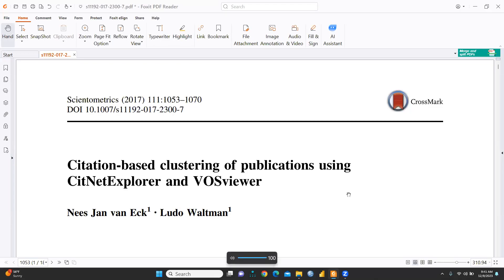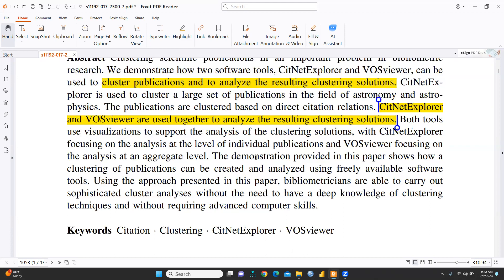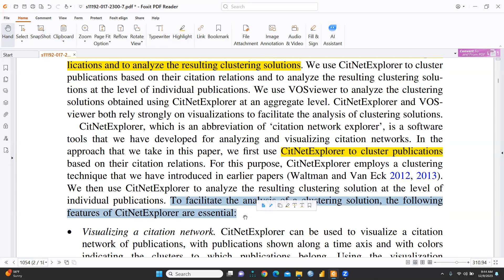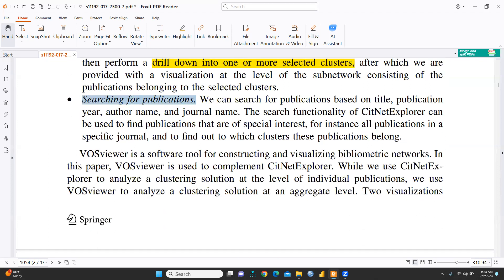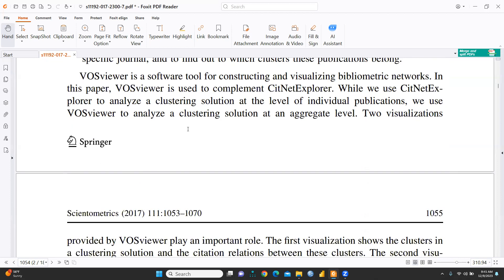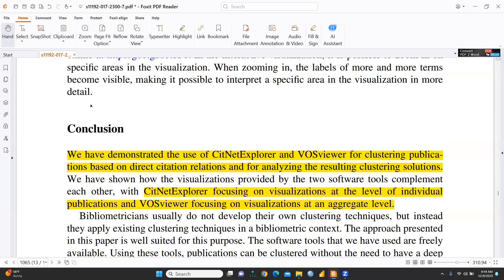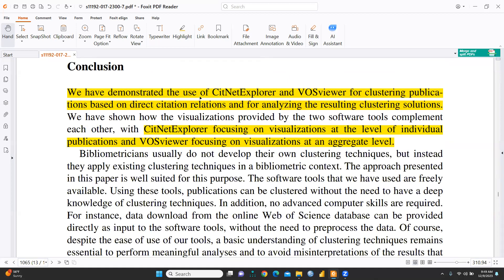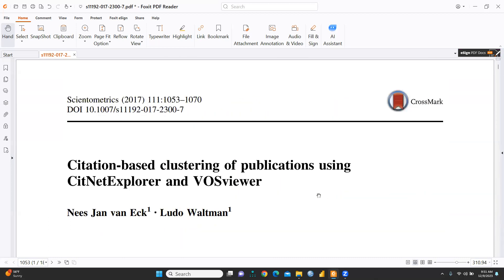Bibliometric Analysis Using CitNetExplorer and VOSviewer (bibliometrc) (vosviewer) (citnetexploree)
Discussed Paper link
Van Eck, N. J., & Waltman, L. (2017). Citation-based clustering of publications using CitNetExplorer and VOSviewer. Scientometrics, 111, 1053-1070.